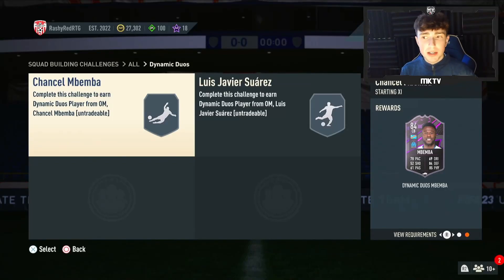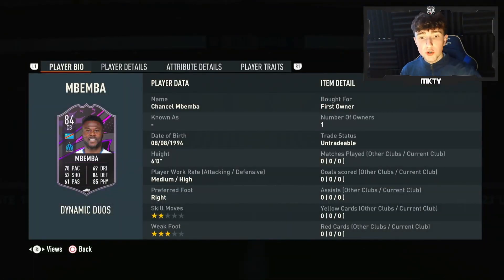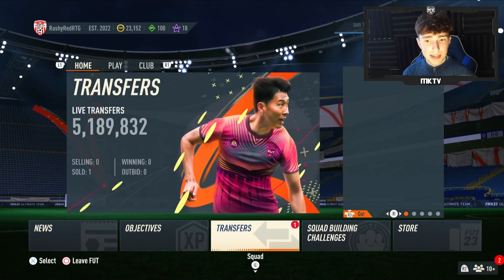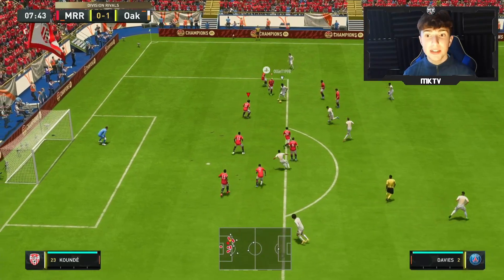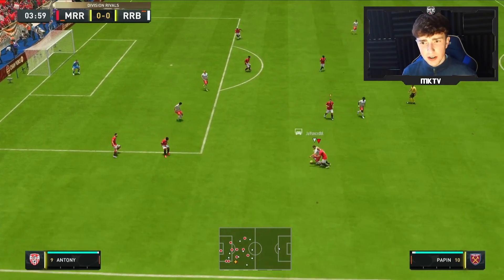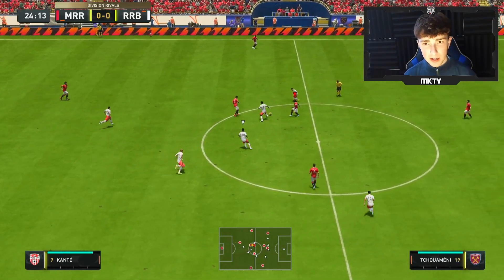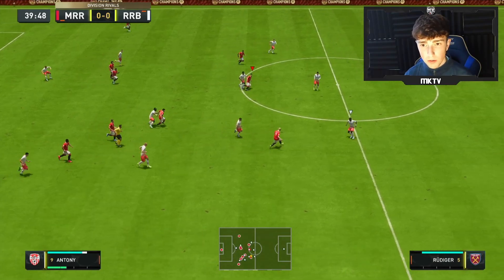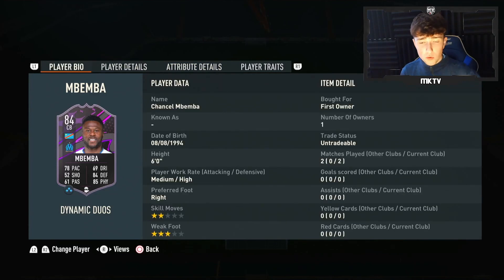IS HE GOOD? 🤔 84 MBEMBA PLAYER REVIEW - FIFA 23 ULTIMATE TEAM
TITLE: IS HE GOOD? 🤔 84 MBEMBA PLAYER REVIEW - FIFA 23 ULTIMATE TEAM

84 MBEMBA FIFA 23
84 MBEMBA
MBEMBA FIFA 23
MBEMBA PLAYER REVIEW
MBEMBA REVIEW
84 MBEMBA PLAYER REVIEW

VIDEO DESCRIPTION: IN THIS VIDEO I, MKTV, WILL BE REVIEWING THE 84 CHANCEL MBEMBA IN FIFA 23! AND LOTS MORE!

FPL LEAGUE & DISCORD:
CODE TO JOIN LEAGUE: v85o6k